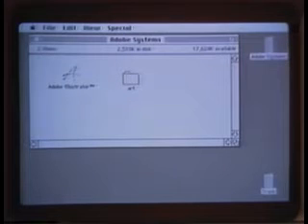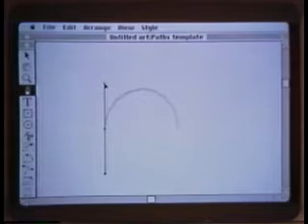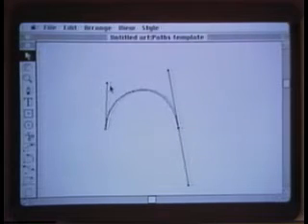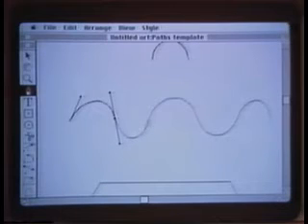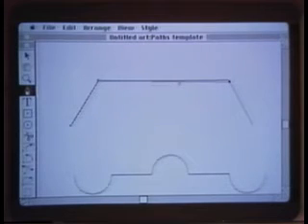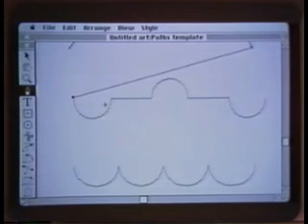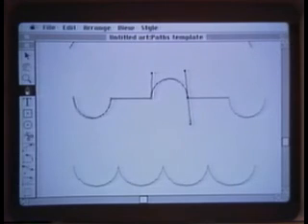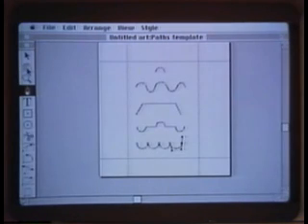John Warnock Introduces the Hand Tool, Pen Tool, and More (3/5) | Adobe Creative Cloud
When Illustrator first shipped in 1987, the package included a videotape demonstration from John Warnock himself.